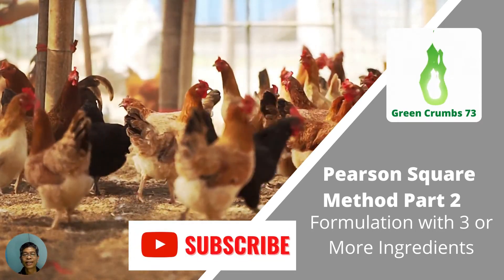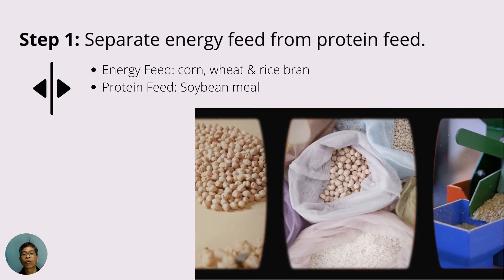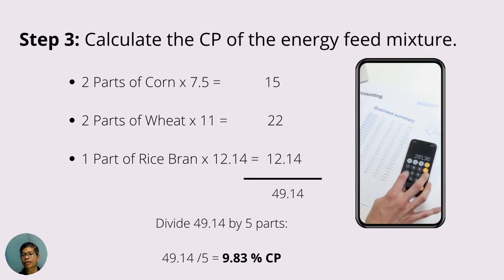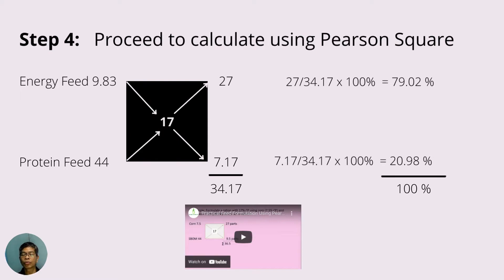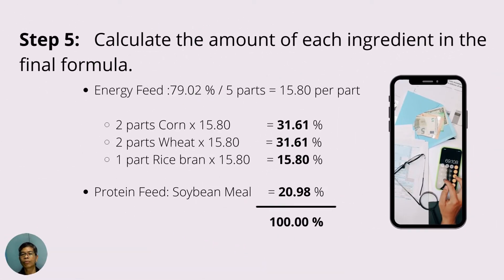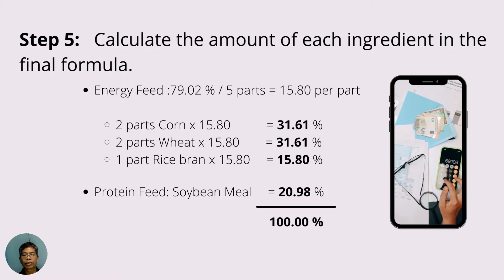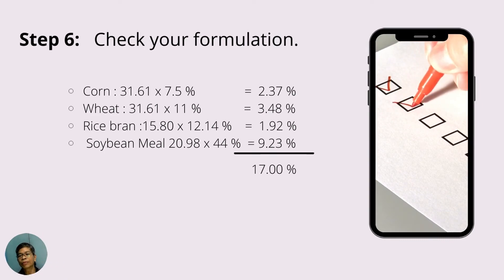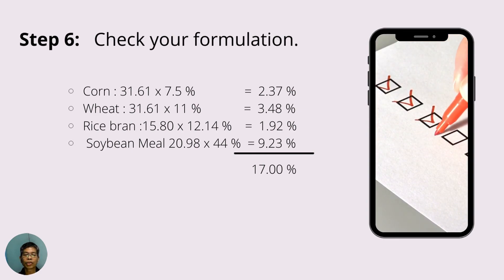Practical Feed Formulation Using Pearson Square Method Part 2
This video explains how to use Pearson Square Method in formulating feeds if there are more than 2 ingredients.

In the succeeding episodes I will show some sample formulations for different types of animals.